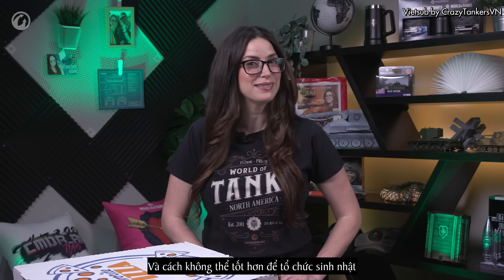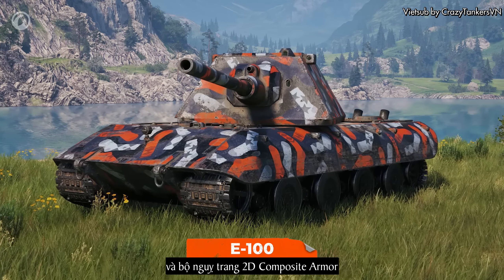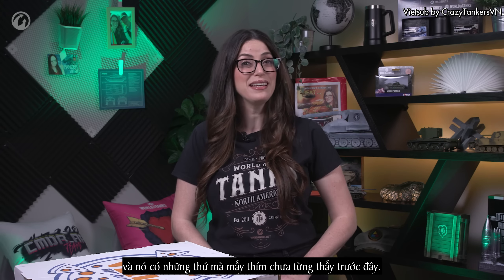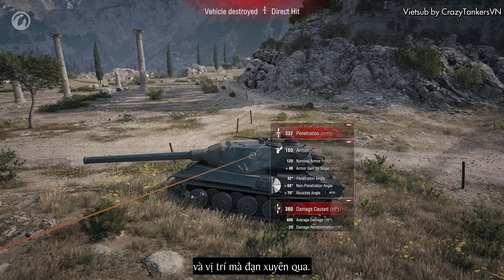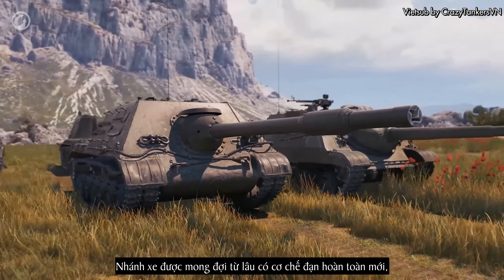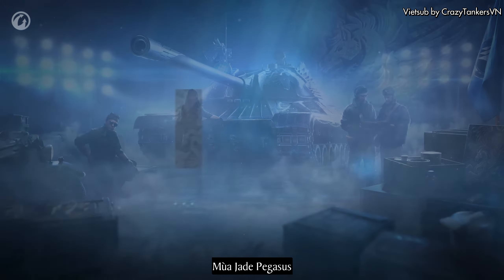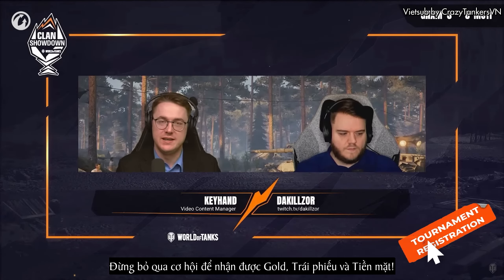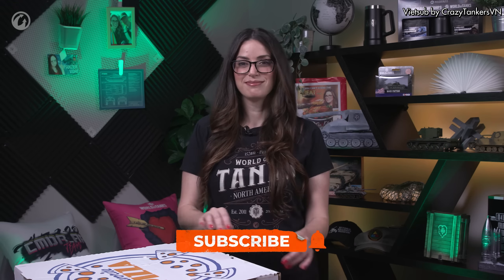World of Tanks: Điểm tin hàng tháng - Tháng 4 năm 2024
Mùa xuân sẽ bắt đầu với tháng 4 này, và Cdmr_AF sẽ cho các bạn biết những gì sẽ diễn ra!

Trong tháng này, hãy chuẩn bị cho những nội dung mới, bao gồm Bản cập nhật 1.24.1, sự xuất hiện của nhánh pháo chống tăng của Ba Lan, sinh nhật WoT, Battle Pass, và những thứ khác.

00:00 Giới thiệu
00:17 Sinh nhật WoT
01:44 Bản cập nhật 1.24.1 vàTour of Duty
02:15 Khoảnh khắc cuối cùng và Hệ thống kíp lái
03:14 Nhánh pháo chống tăng mới của Ba Lan
03:47 Sự kiện Charge of the Lancers
04:08 Sự kiện Onslaught
05:02 Nhiệm vụ cày xe
05:16 Thông báo trúng thưởng áo WoT
05:36 Kết thúc